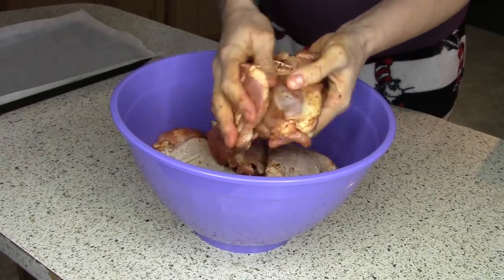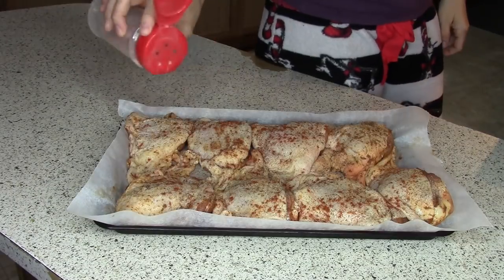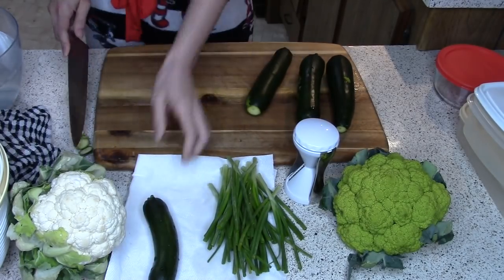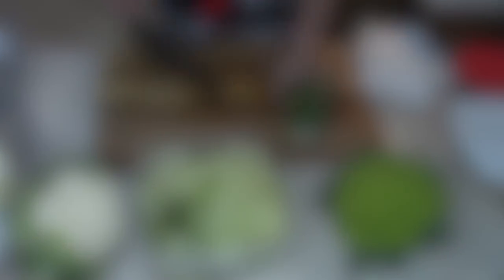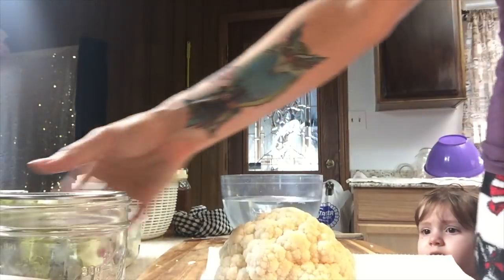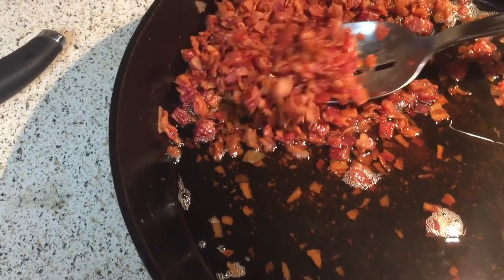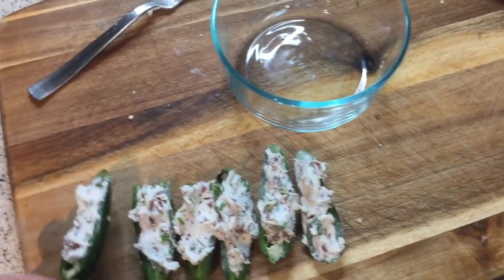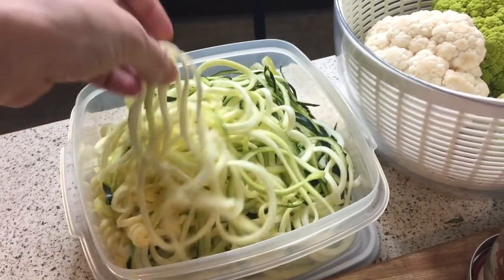Keto Meal Prep | Roasted Chicken Thighs & Jalapeno Poppers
If you're a breast lover these thighs will bring you over to the dar (meat) side! hahaha! I hope you all like the video! xoxoxoxoxo!

meal prep low carb keto jalapeño poppers zoodles how to meal prep